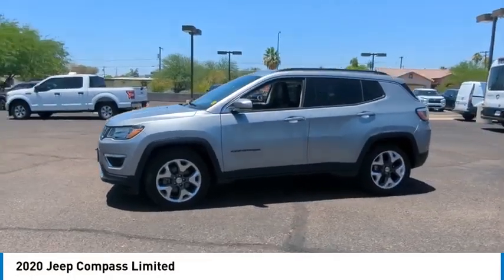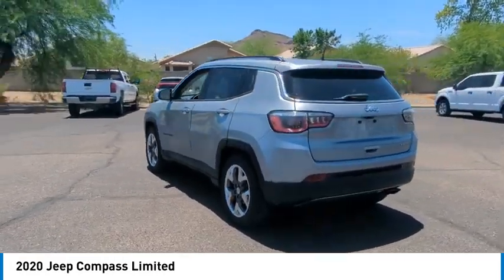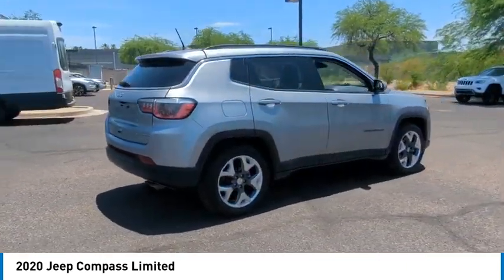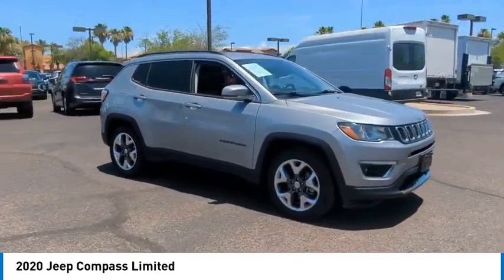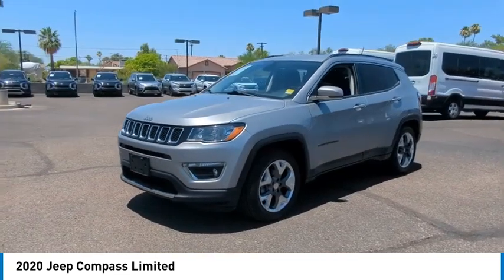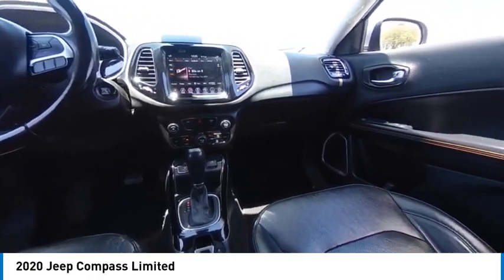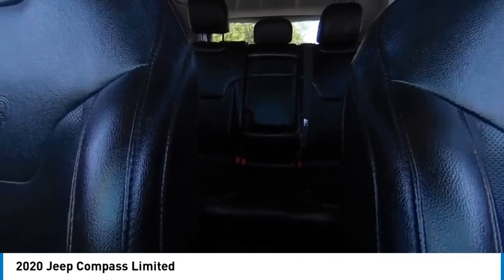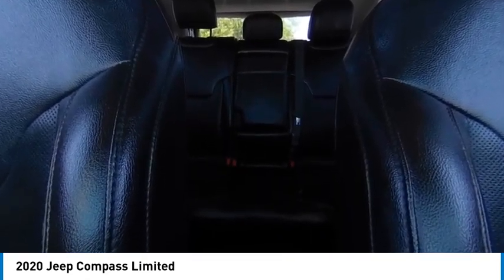2020 Jeep Compass B2778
2020 Jeep Compass Limited

Recent Arrival!Bell Road Mitsubishi proudly offers this 2020 Silver Jeep Compass Limited FWD .